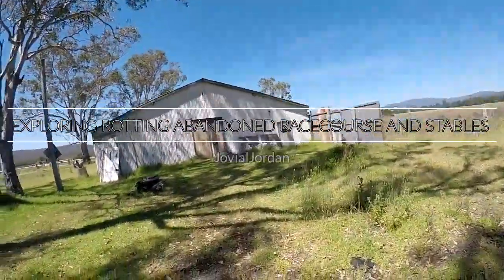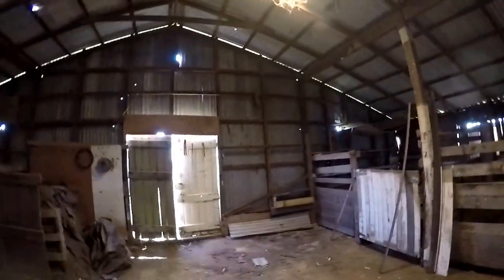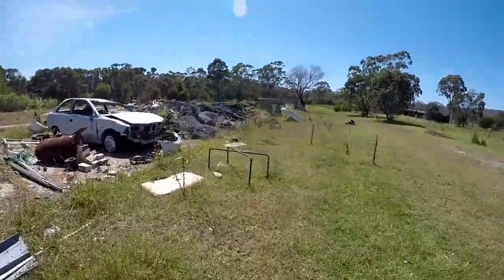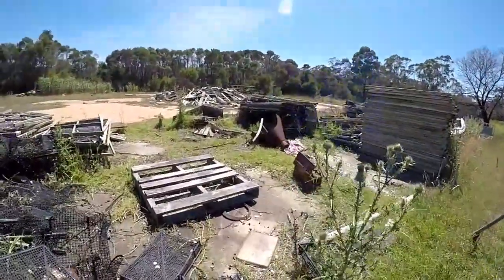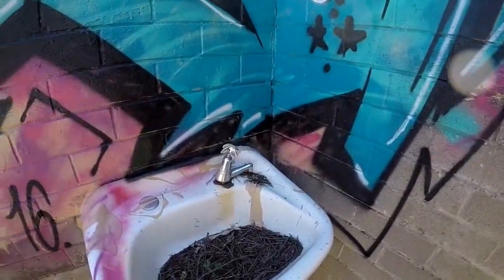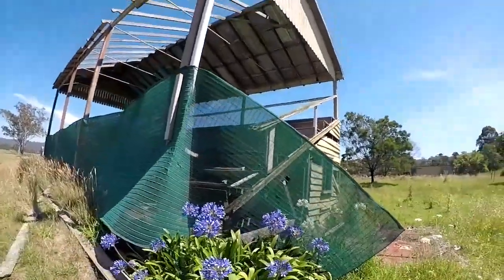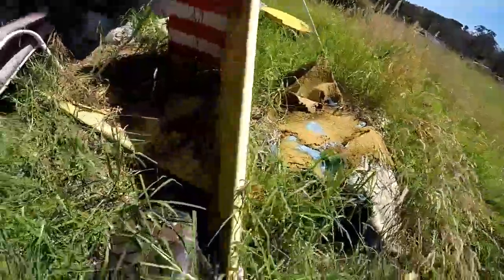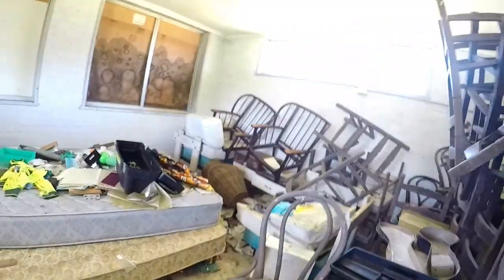Abandoned Rotting Racecourse And Stable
The old racecourse was abandoned sometime in the 1980s and was used quite frequently unfortunately I do not know much more about the history but you can search it up by searching: old Pambula Racecourse